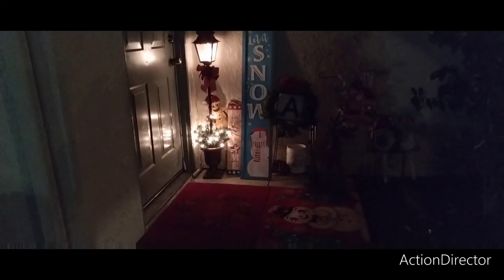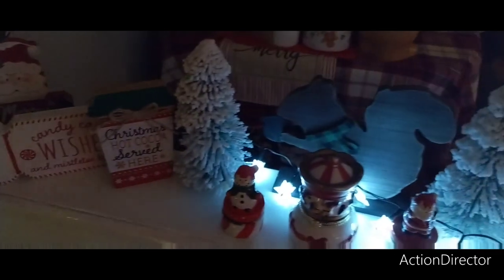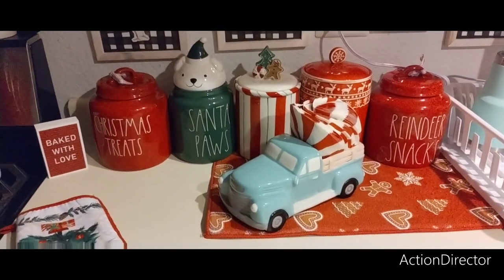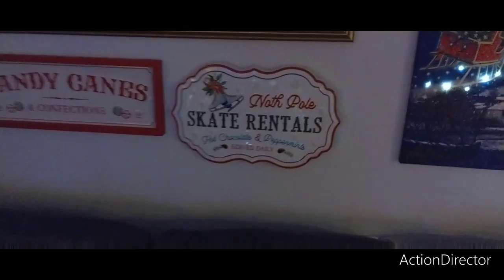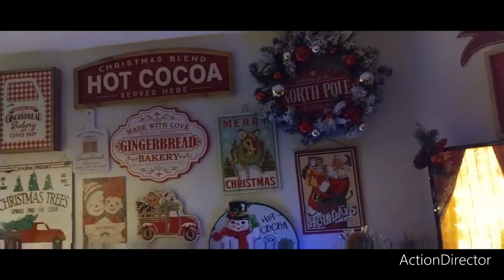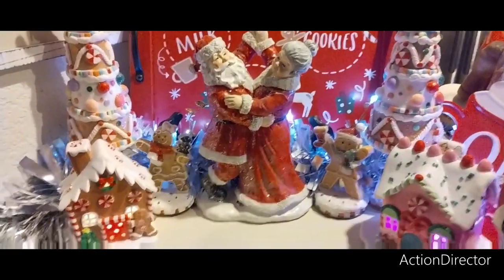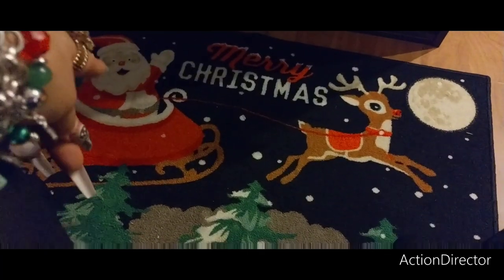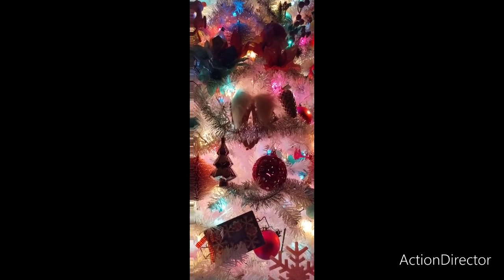❄️🎁🎄 Christmas Home Decor Tour 2022!!! Welcome to Our Home!!🎄❄️🎁